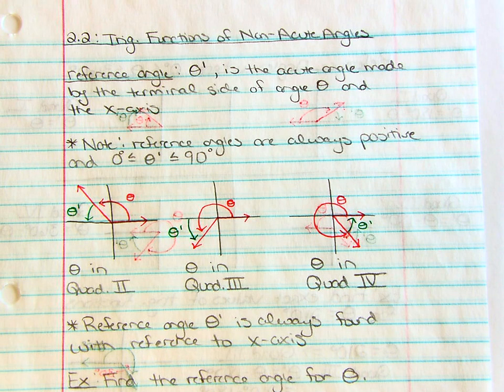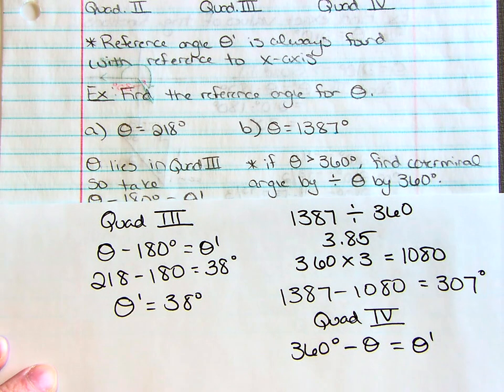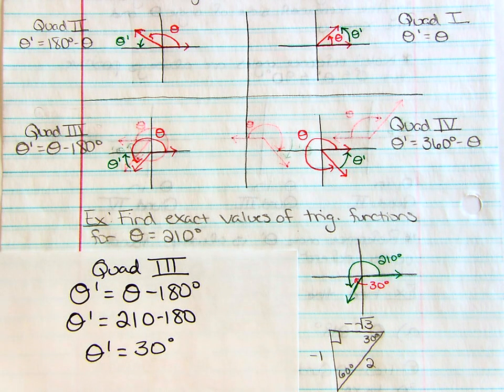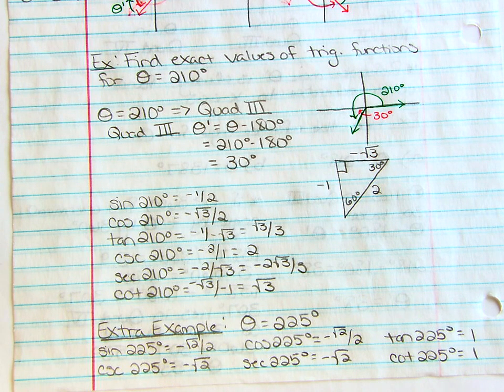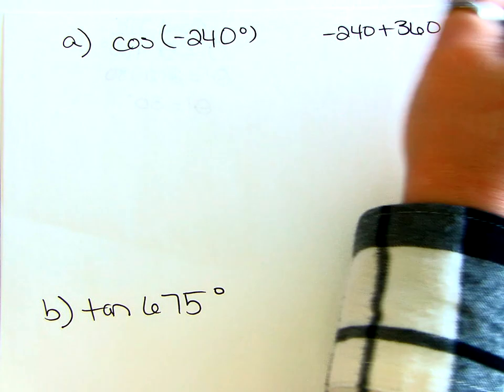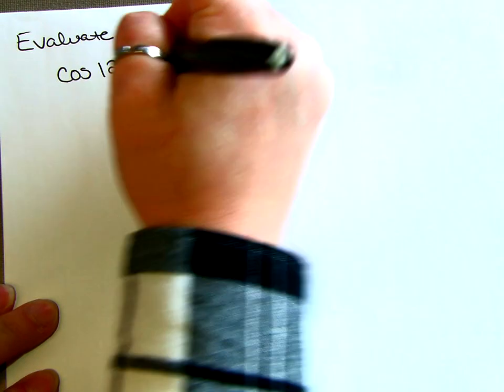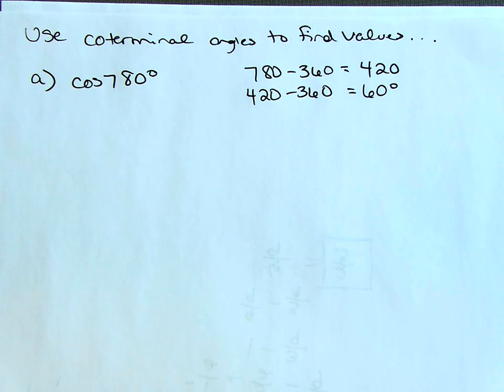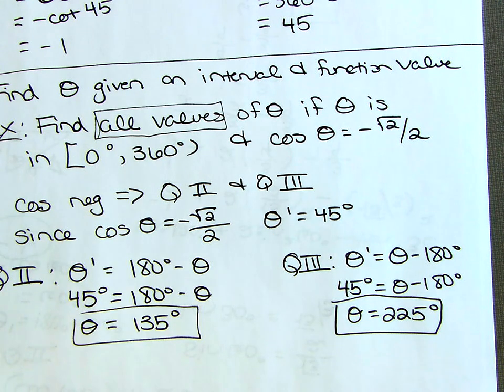MSSU : Trigonometry : Chapter 2 Section 2